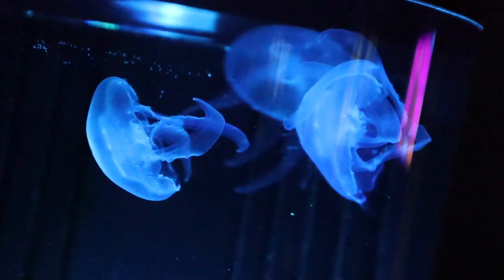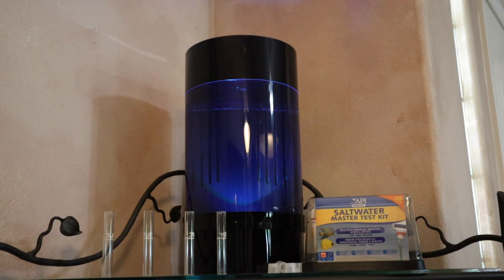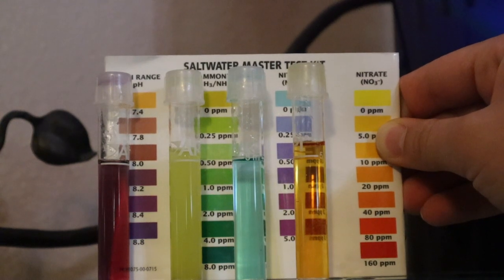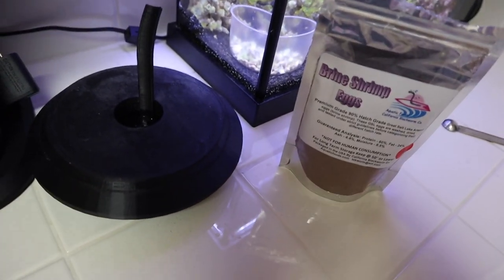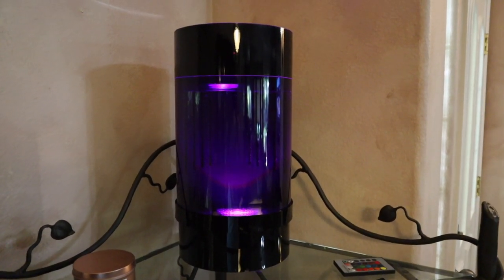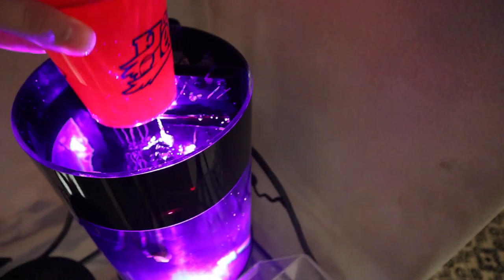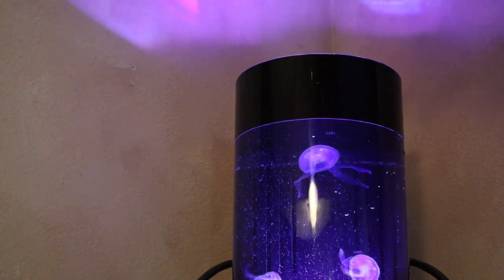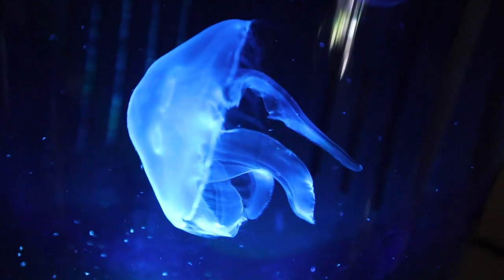UNBOXING LIVE *JELLYFISH* (moon jellyfish care)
Equipment I use to film!